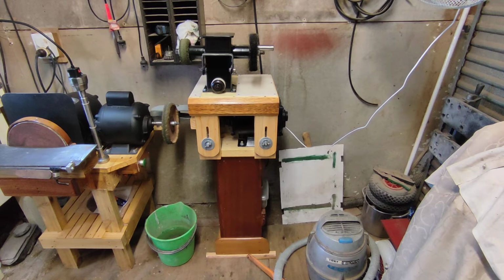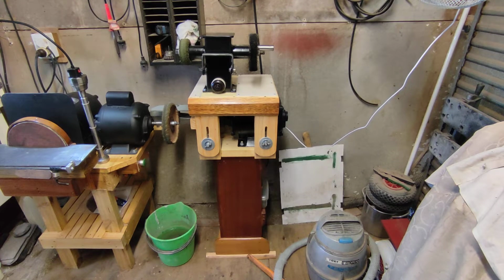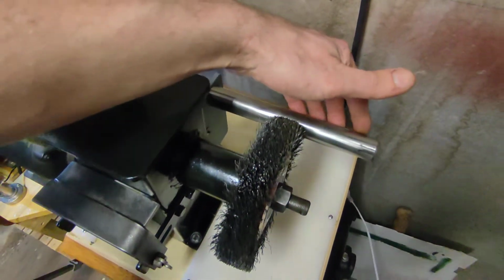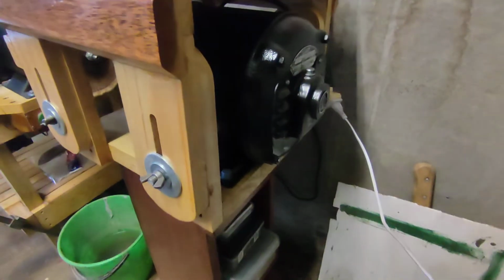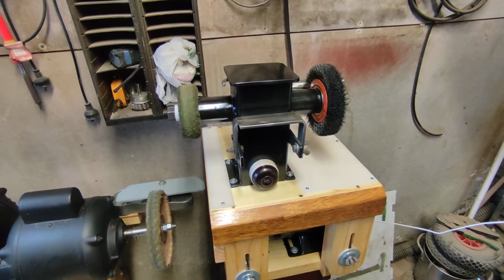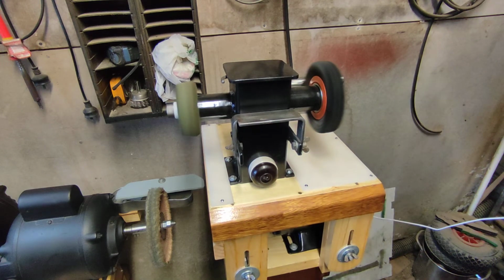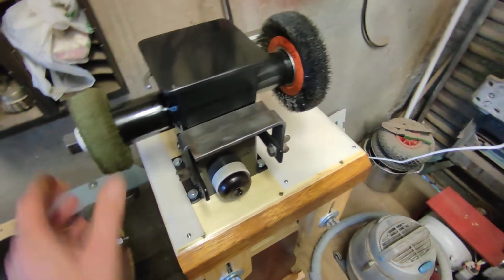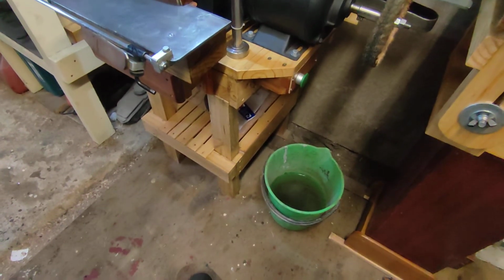Home made bench grinder and wire wheel.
This is a very old home made bench grinder which I now use as my wire wheel. I had to make the stand for it and to some finishing work to the unit. Also I brought the old electric motor for it which is a century motor.